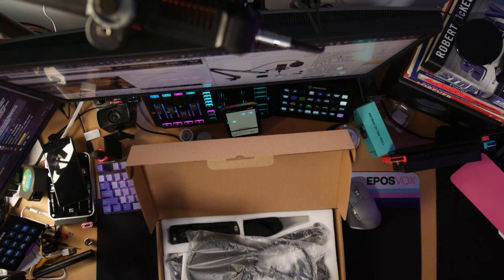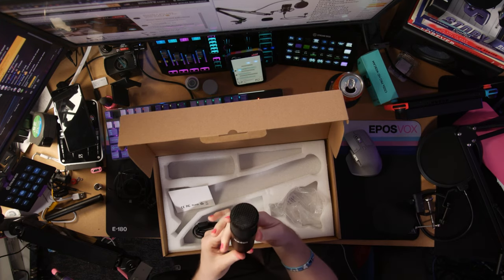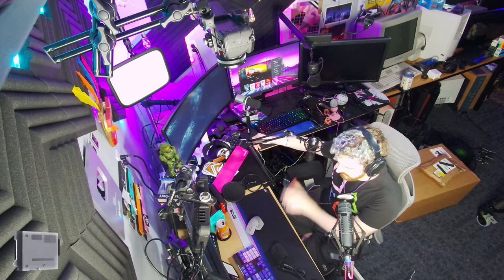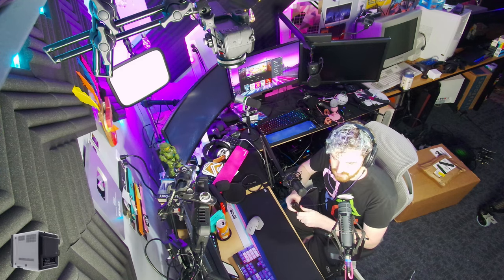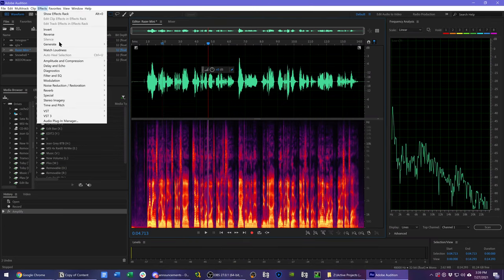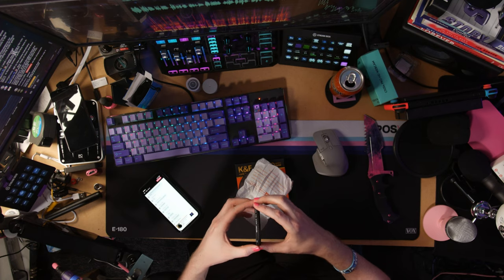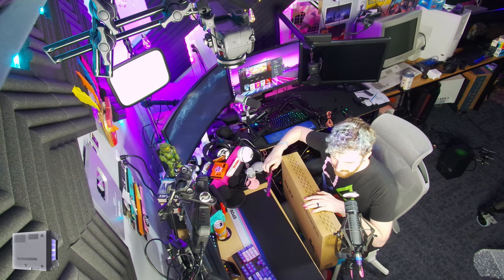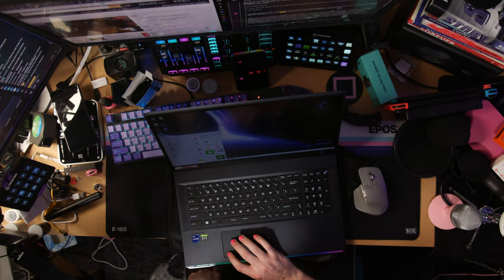Are all $30 mic kits created equal? | AFK Chat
Featured products: (Amazon paid links)
Best mic kit we tested (InnoGear USB mic kit)
Razer Seiren Mini
My recommended mic (Samson Q2U)
Blue Snowball Ice
IKEDON USB Condenser mic kit
BM800 mic kit
Tonor Mic Kit
Variable ND Filter
MSI Raider GE76 Gaming Laptop